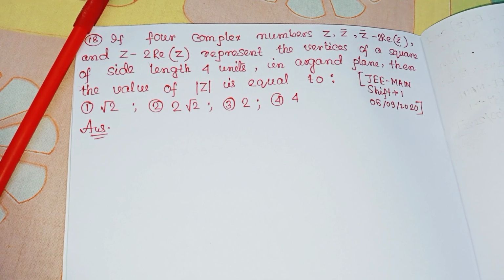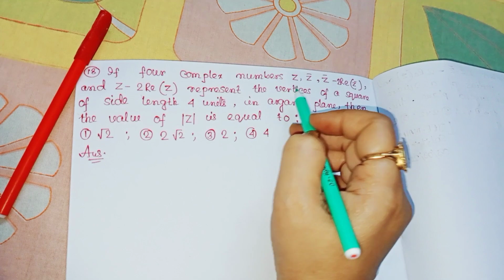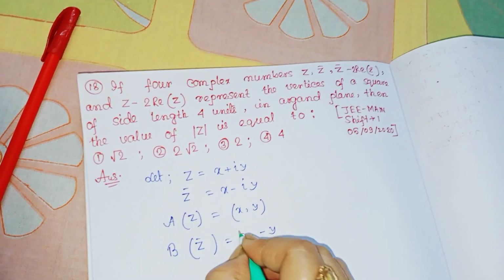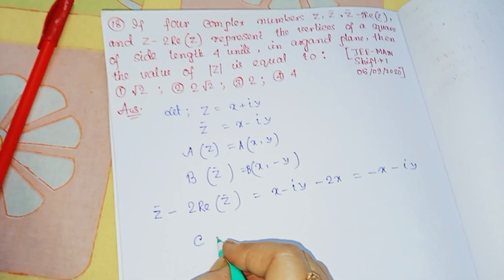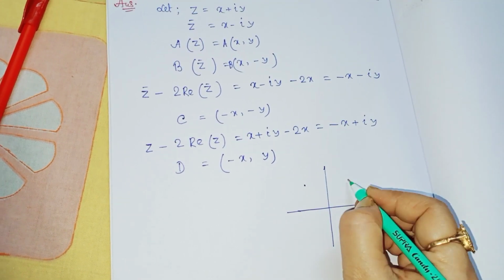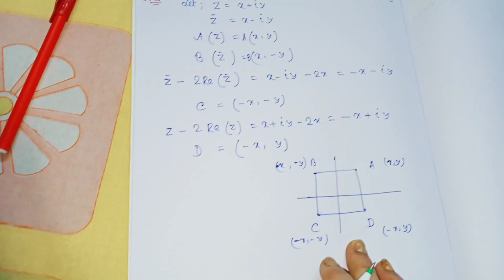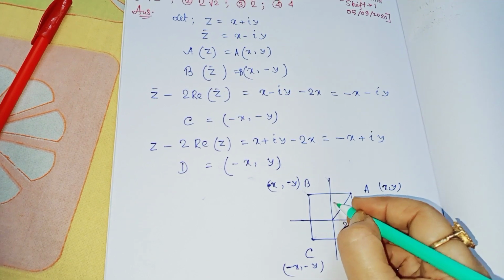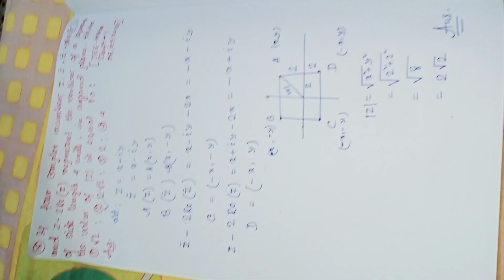Question:18.... JEE-MAIN...05/09/2020... Shift-1